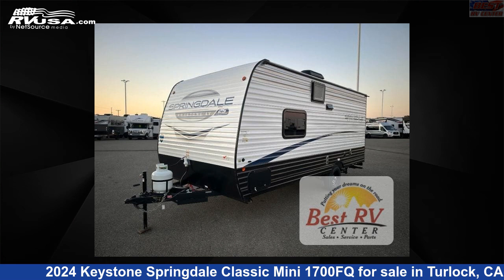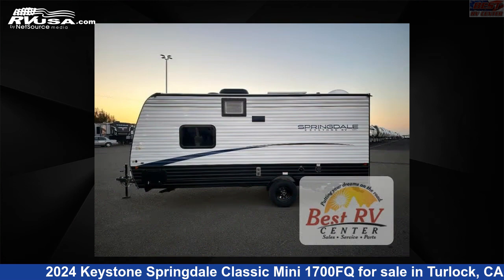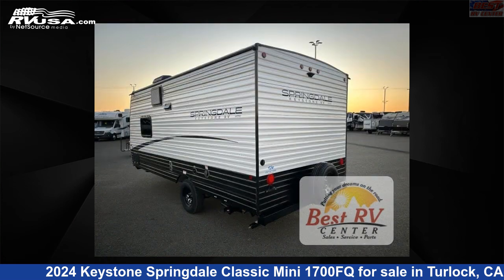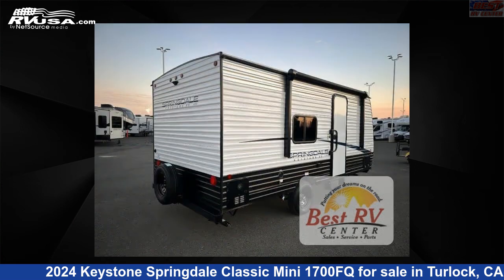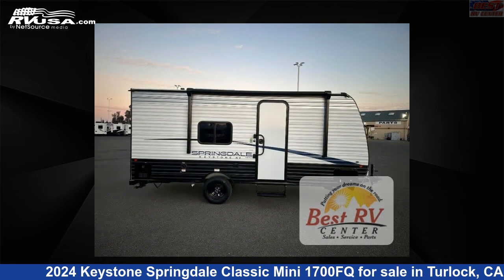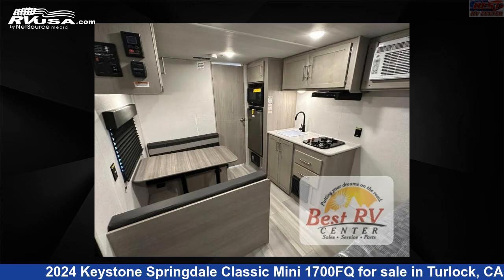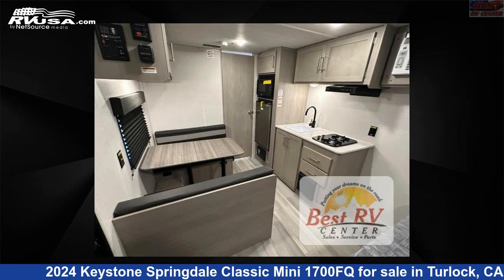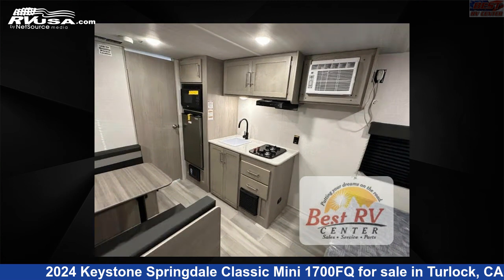Incredible 2024 Keystone Springdale Classic Travel Trailer RV For Sale in Turlock, CA | RVUSA.com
This 2024 Keystone Springdale Classic Mini 1700FQ is a Travel Trailer RV. It is located in Turlock, CA 95382 and is offered for sale by Best RV Center. This New Keystone and features a Midnight interior, sleeps 4. The floorplan layout of this Travel Trailer features Rear Bath.